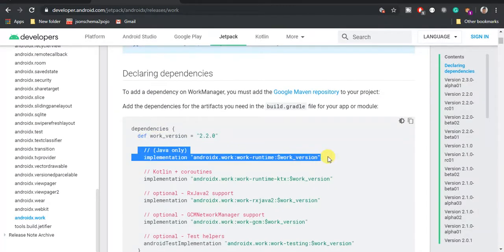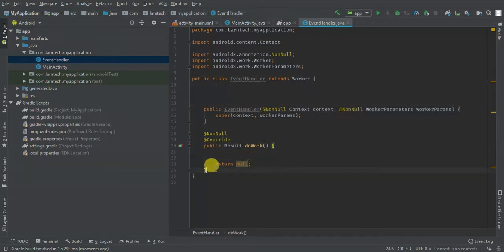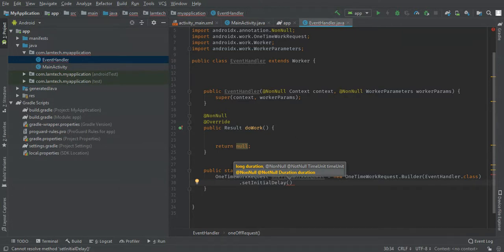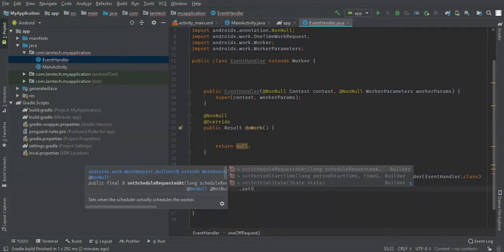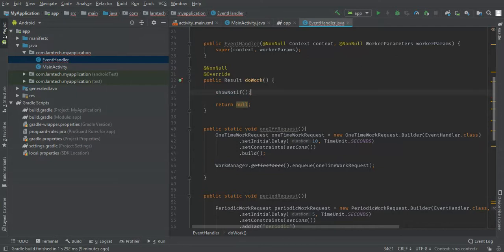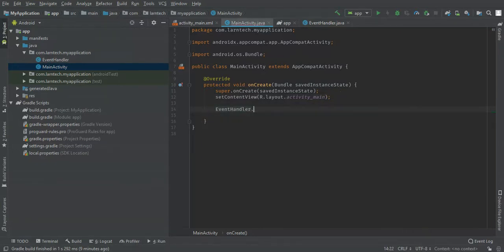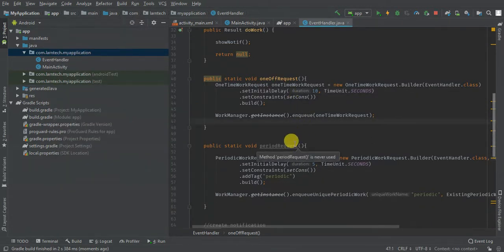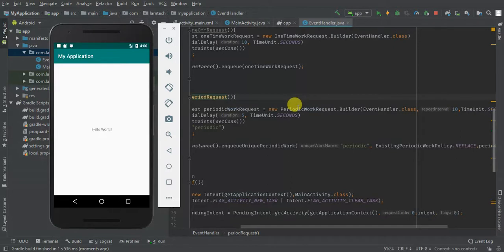Android WorkManager Explained With Example Jetpack Library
WorkManager is an Android Jetpack library that runs deferrable and asynchronous tasks when the work’s constraints are satisfied.

Work constraints are requirements that need to be met before executing certain task.
WorkManager can be used to schedule an asynchronous task to happen one-time or periodic.

One-time Work will only happen once while periodic task happens periodically in a given interval.

Advantages of using Workmanager to schedule task include.

Backward compatible with API 23+.
Scheduling of asynchronous tasks.
Adhere to execution even if app or device restarts.
Chain task together.
Has work constraints, certain conditions must be met for it occur like (network availability).

In this tutorial I have demonstrated how we can use workmanager to schedule notifications that can be pushed to user.

We have impliment both OneOff WorkRequest which will push notification only once and PeriodicRequest which Will happen at a certain interval.